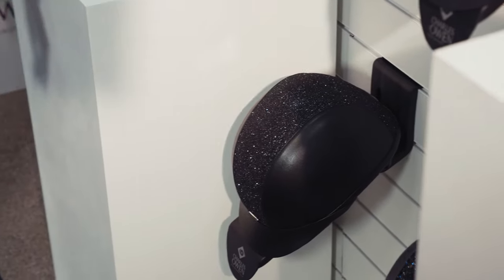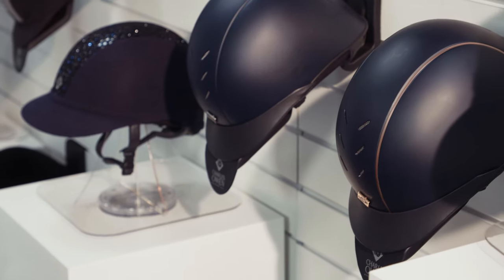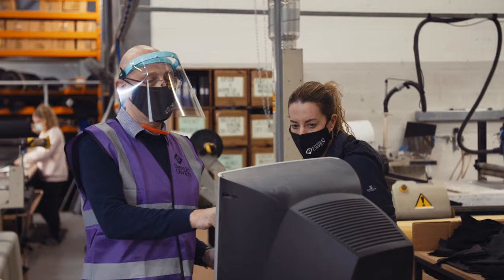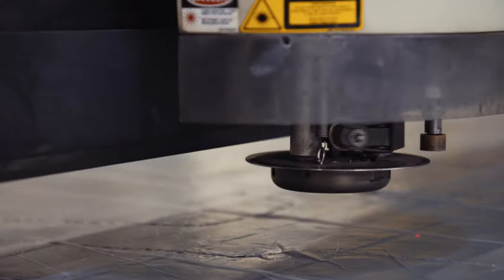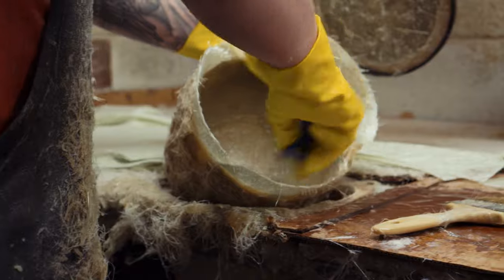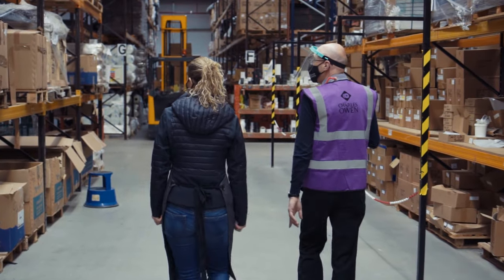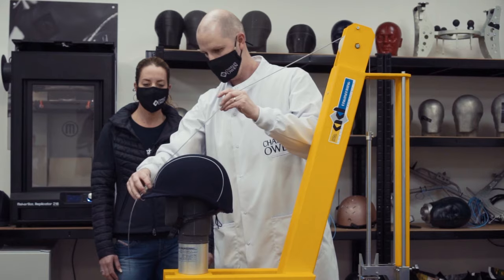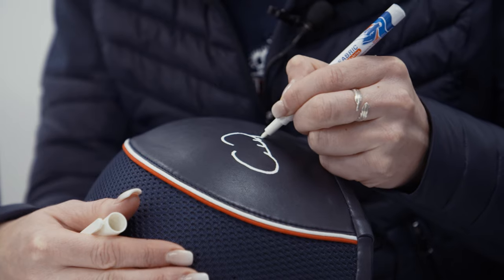Charlotte Dujardin designs her riding helmet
Watch Olympic gold medalist and 'rider of the decade' design and make her own iconic riding helmet!

Charlotte explores behind the factory doors at Charles Owen where everything is hand-made in North Wales.